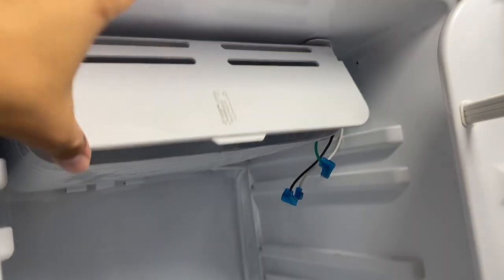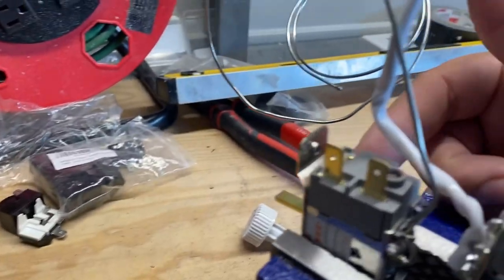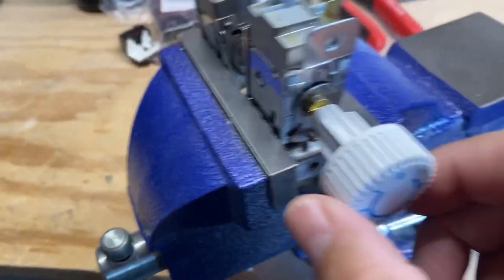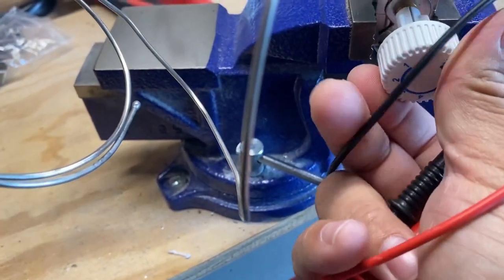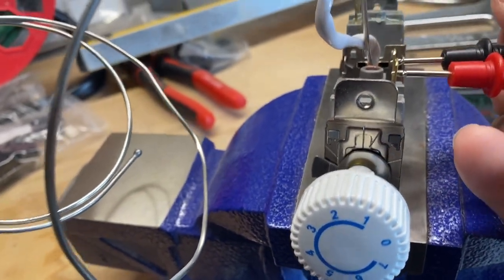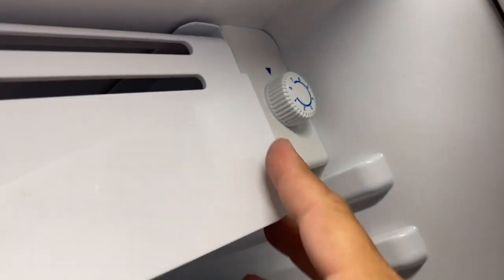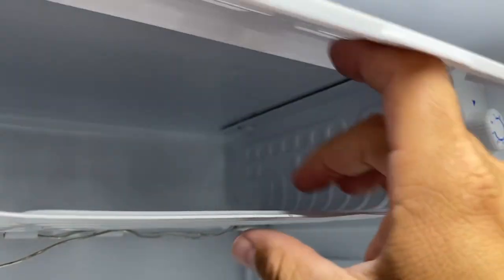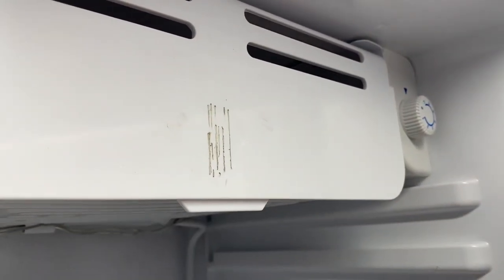Mini Fridge fix! Not running. Not the relay! thermostat swap out! Here’s How to repair